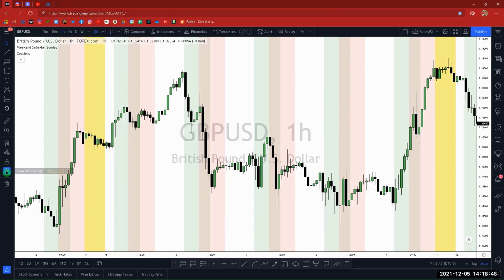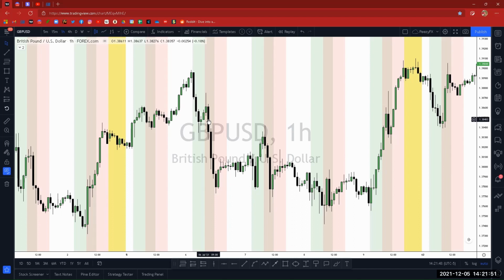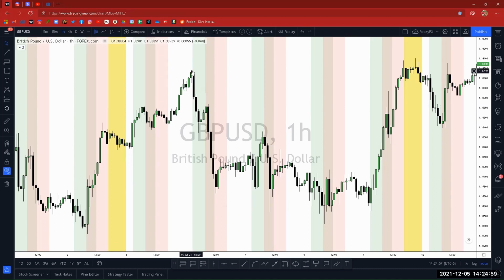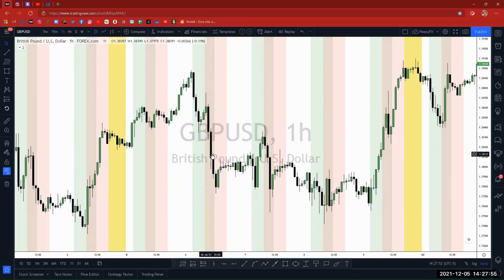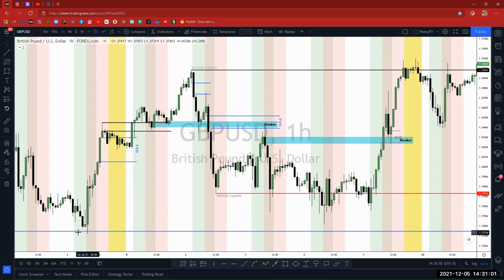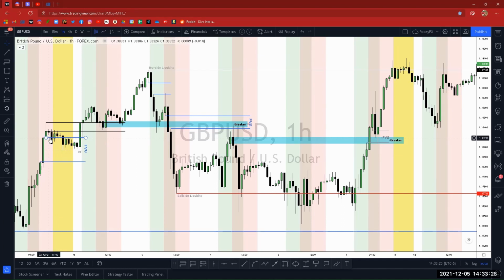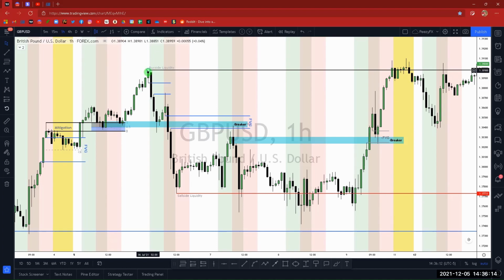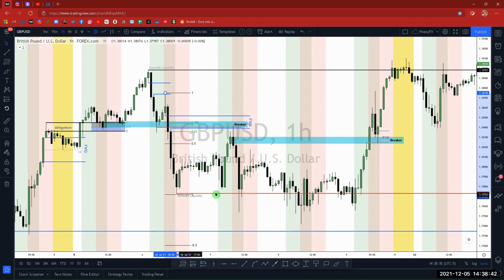PEEZYFX | INSANE FOREX STRATAEGY | 95% ACCURACY | ict Motivated!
Today's video we will discuss Fair Value Gaps (fvg) & other ict confluences that will better help you understand how to trade currencies and other assets.